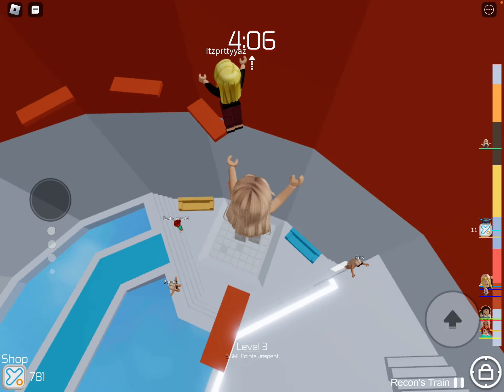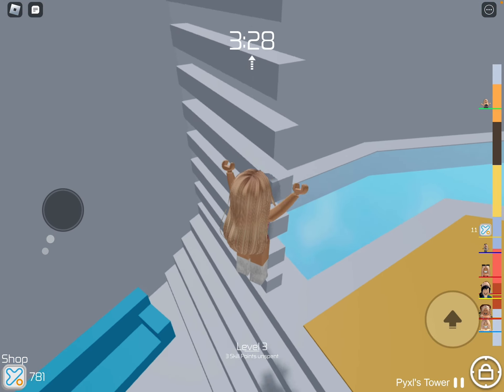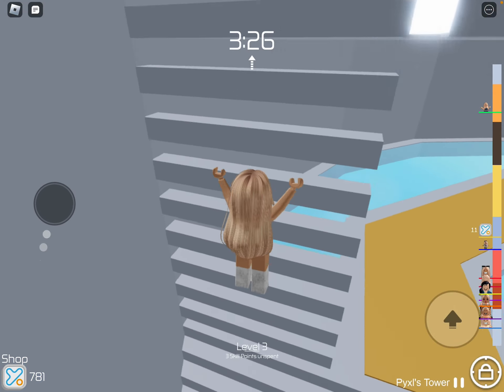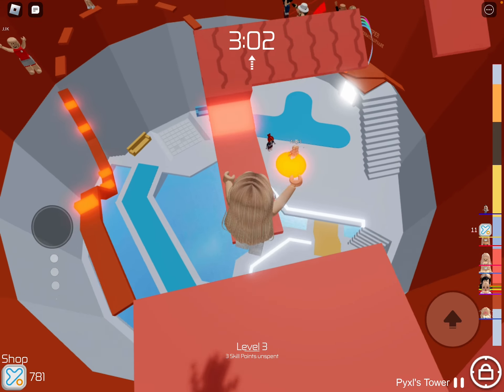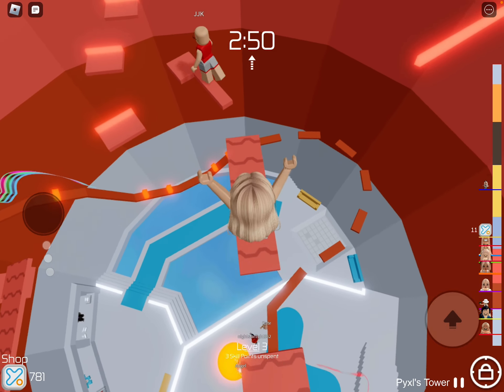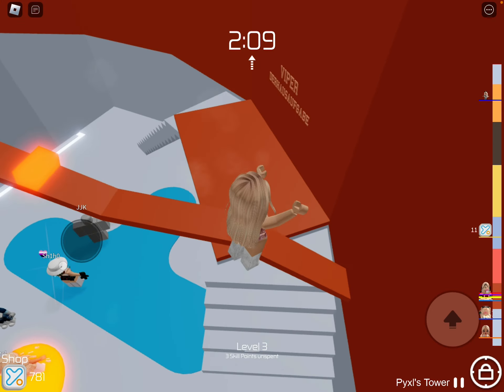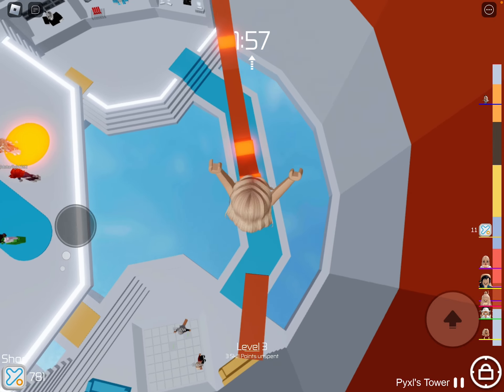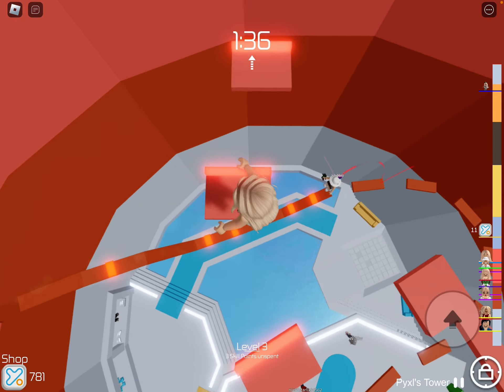Tower of hell but my jump button is GLITCHED (gone wrong)